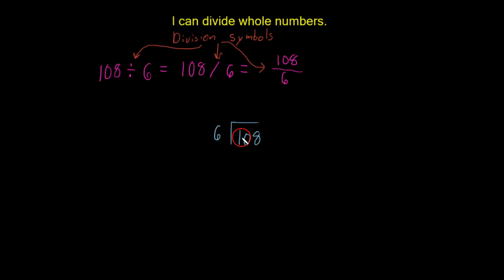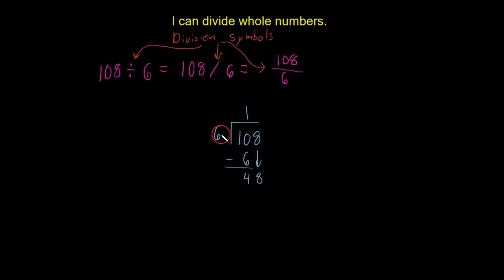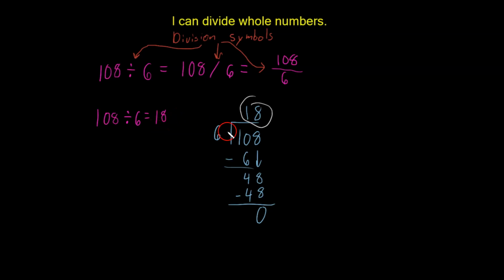Dividing Whole Numbers